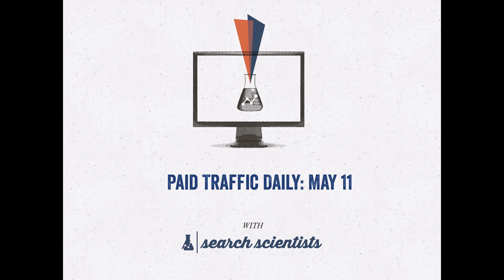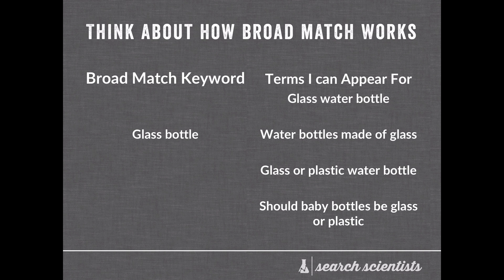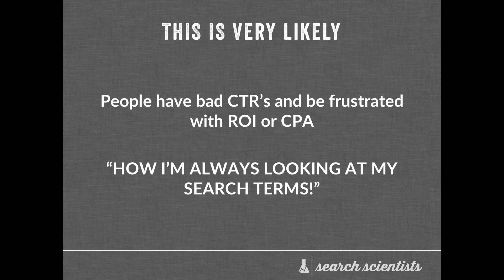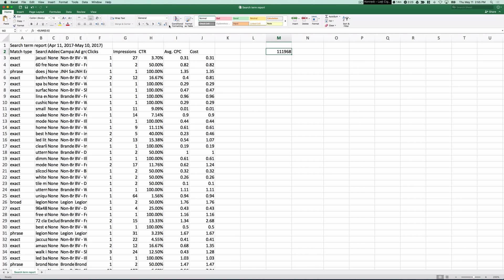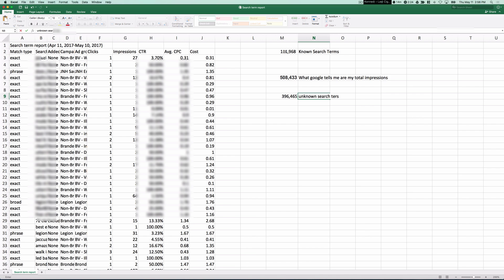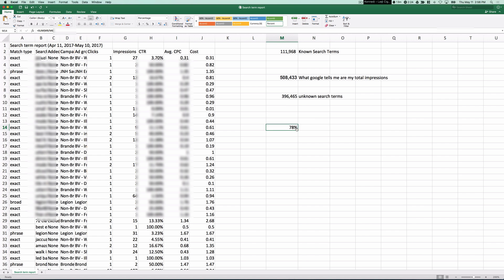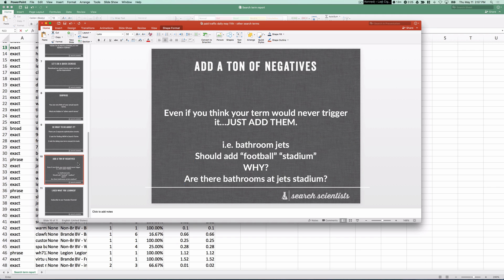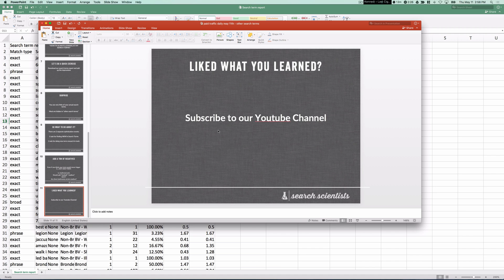"Other Search Terms" In AdWords: Your Hidden Traffic Data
Other Search Terms in AdWords in your SQR (search query report) is the most frustrating part of optimizing AdWords. You lose about 80% of your data. Watch this video to learn how to handle this situation.

I promise you most people watching this video don’t know this.

If this is the first time you're hearing about search terms VS keywords, be sure to check out my blog post

If you are interested in the slides on this video, check out our SlideShare

Interested in working with us? See how Search Scientists can help improve your paid traffic and help you meet your PPC goals

Also, check out our blog for PPC tips that help break sales records: